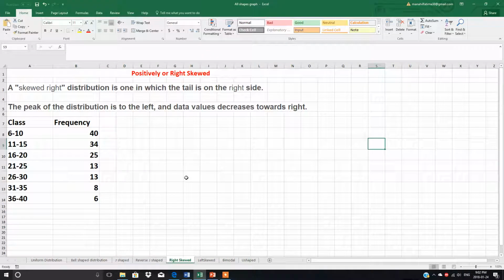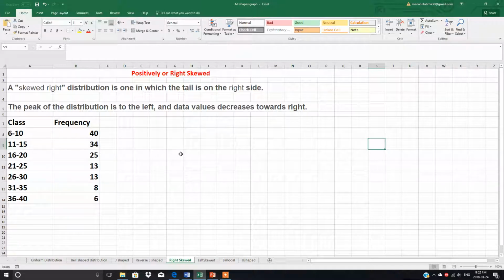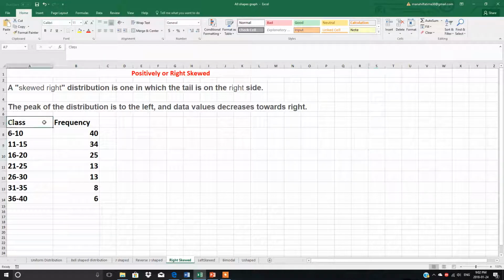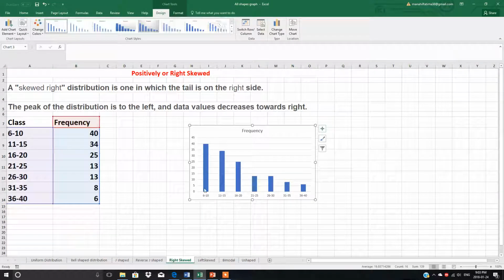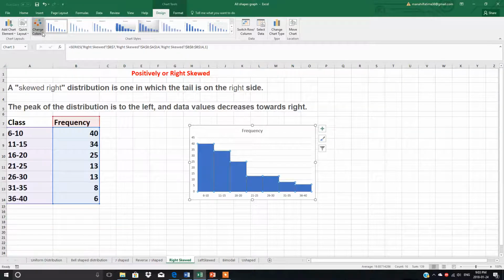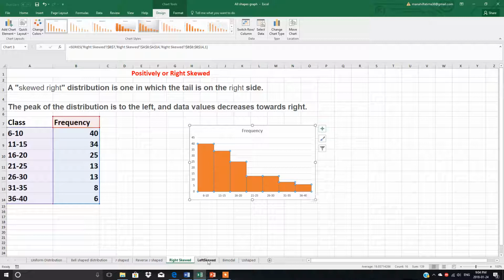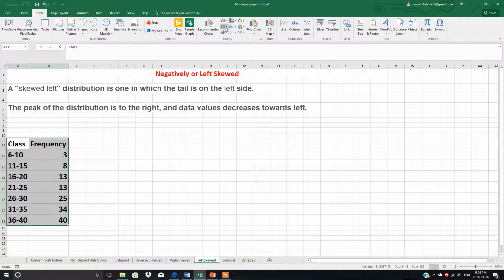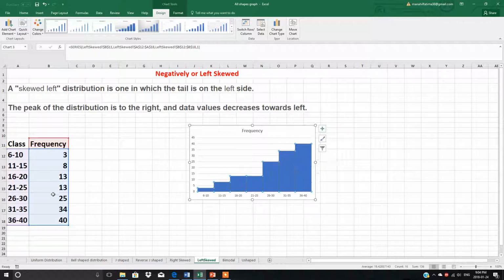Statistics Positively or Right Skewed & Negatively or Left Skewed In English Saima Academy